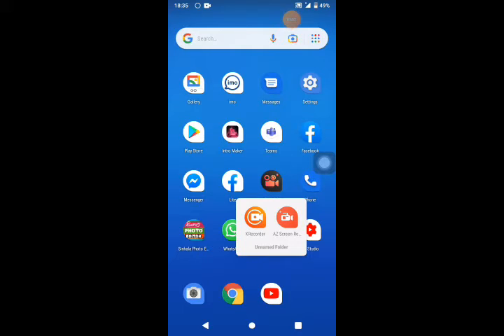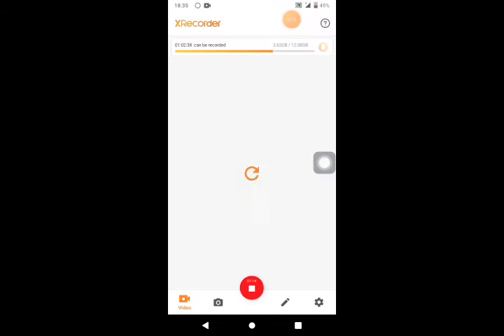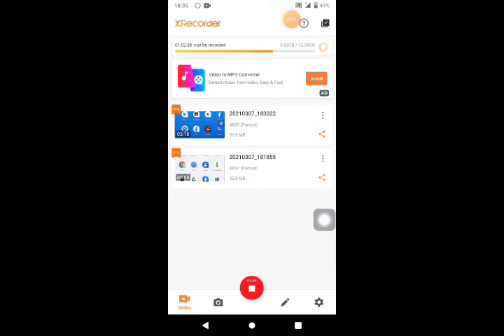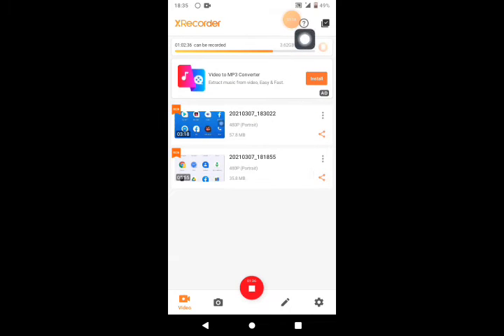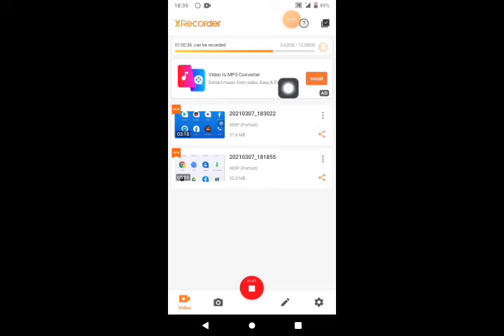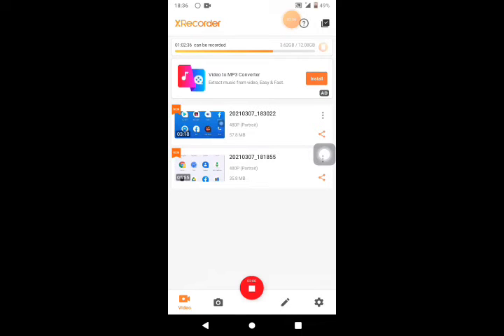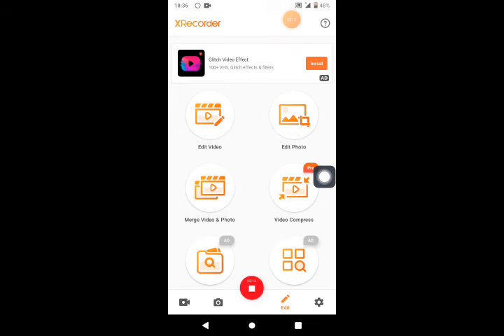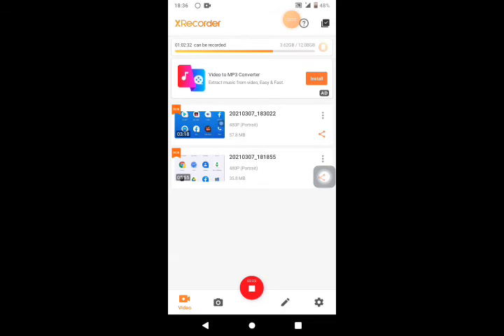apps that better for screen recording. pckavitech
X recorder and az screen recorder are 2 screen recording apps that i use to record my mobile screen.